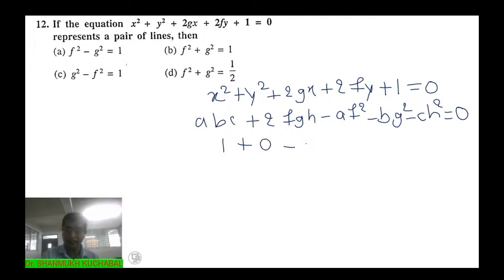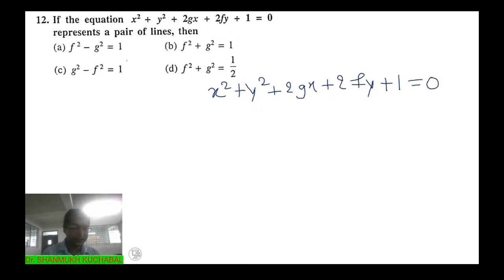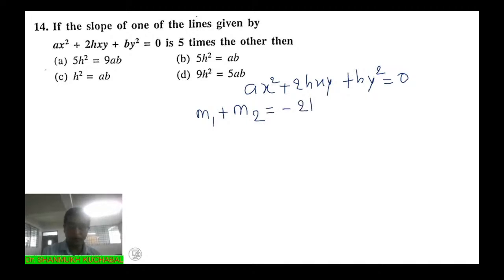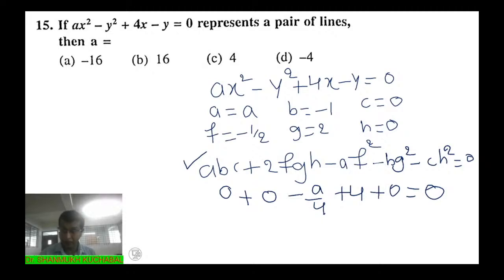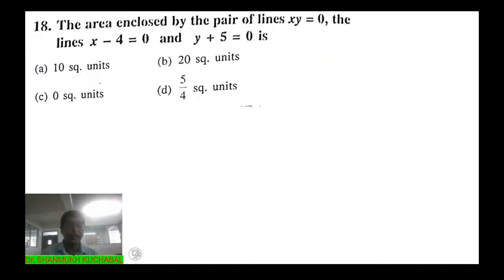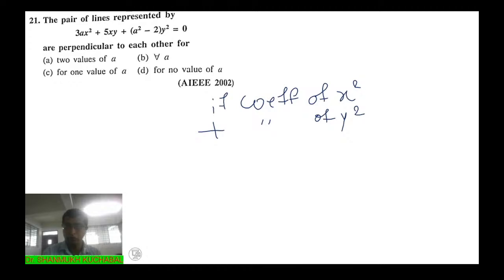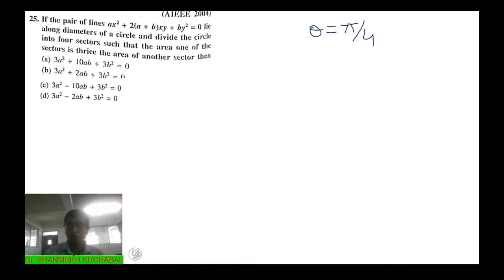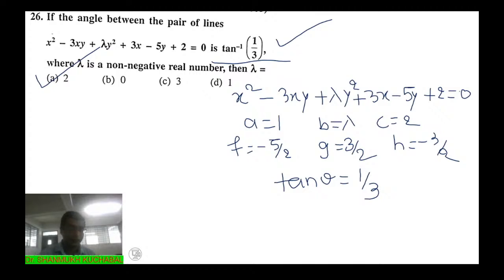06/07/2020 (K-CET) Pair of Lines_2